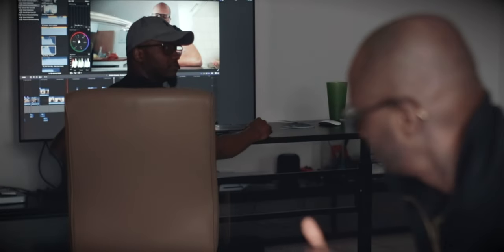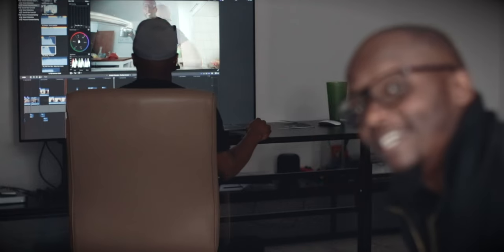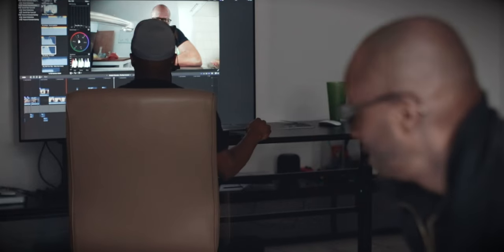I Just Want To Make Videos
If you shop Amazon, USE MY STOREFRONT

(from Amazon Germany unless specified as U.S.):
➤ BEST AFFORDABLE AUDIO INTERFACE w MIC
➤ ONE OF THE BEST JUICERS
➤ BEST AFFORDABLE GIMBAL
➤ CANON 80D CAMERA w KIT LENS -
- AMAZON GERMANY
- AMAZON U.S.
➤AWESOME PRIME LENS FOR BEGINNERS (50MM)
➤POLARPRO ND FILTER I USE (Peter McKinnon version.)
➤AWESOME MIC FOR BEGINNERS (TAKSTAR)
➤AWESOME RING LIGHT FOR BEGINNERS (NEEWER)
➤AWESOME PRO KEYBOARD FOR BEGINNERS (AKAI)
➤AWESOME LED LIGHT FOR BEGINNERS (MOMAN)
➤AWESOME PRO LIGHT (GODOX)
➤SOFTBOX FOR PRO LIGHT (GODOX)
➤TRIPOD FOR PRO LIGHT (NEEWER)
➤STUDIO MONITORS FOR BEGINNERS (PROSONOS)

FREE TO TRY▼
➤WANT TO STREAM LIVE? TRY STREAMYARD NOW FREE!
➤[TUBEBUDDY] - HOW I GREW MY CHANNEL - TRY IT!